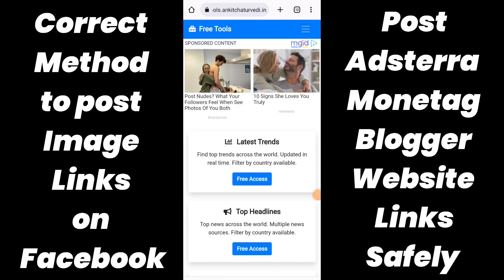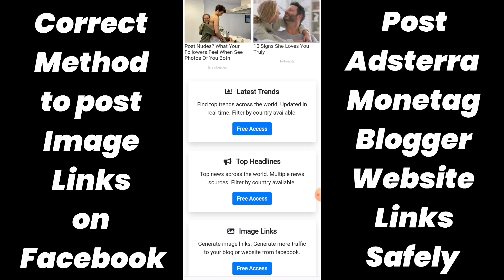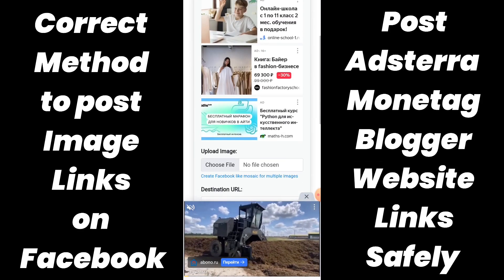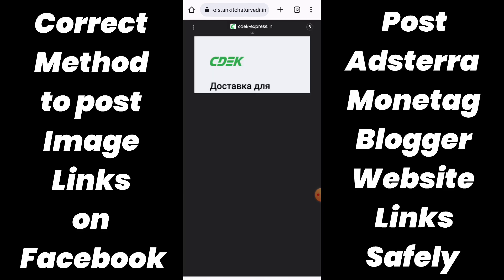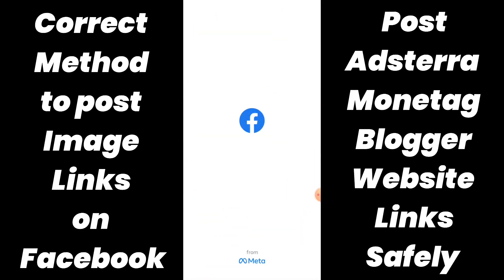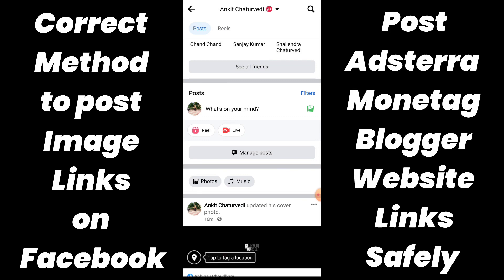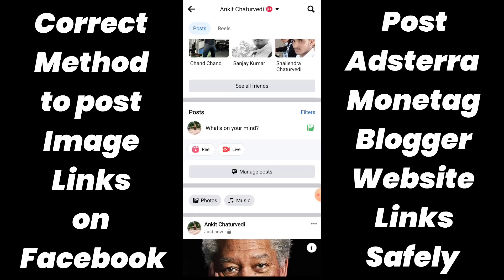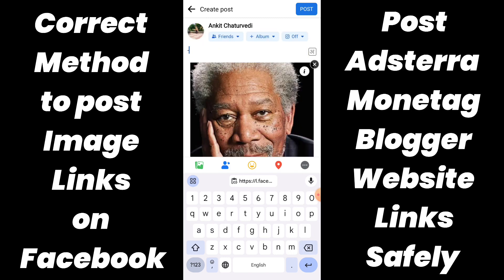Safe way to post Adsterra Direct Link, Blogger post link & other links on Facebook - English Audio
In this video , I have discussed upon how you can post Adsterra direct links, Monetag Direct Links, Blogspot Links and any other link on facebook using Image links. This solution also prevent the post from getting removed dues to community guidelines.

Facebook image url link
How do I make a picture a clickable link on Facebook
How to add a link to a facebook post image
How to create a URL for an image for free
Can you make an image an hyperlink in facebook?
How do I make a picture look like a link?
How do I make a clickable link on Facebook?
Can you turn an image into hyperlink?
How do I add a hyperlink to a social media image?
Can any image be used as a hyperlink?
Adding a link to the facebook image
Adsterra Direct link earnings
earn money online
Adsterra direct links
blogger facebook